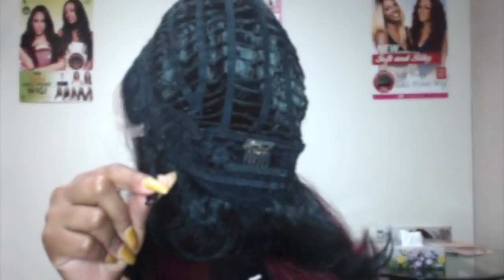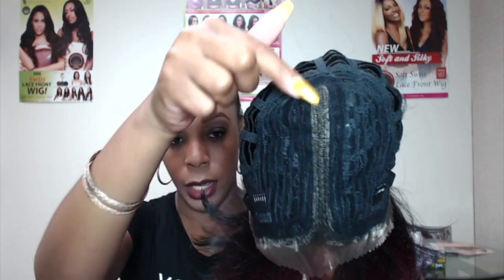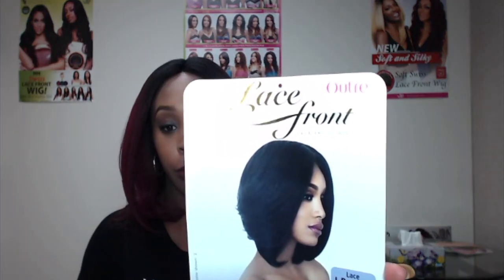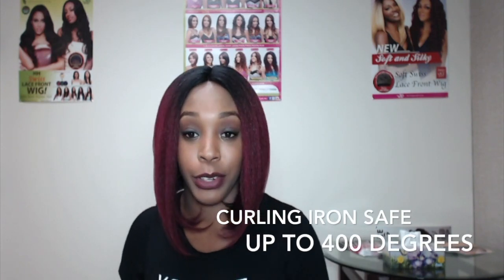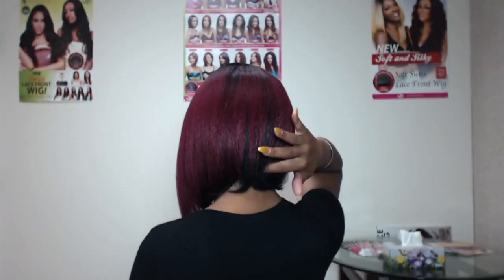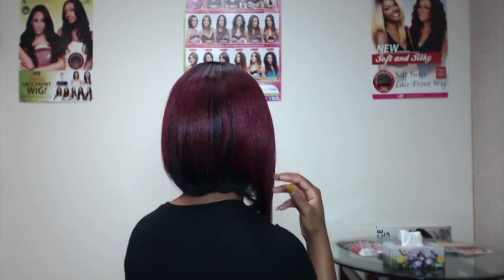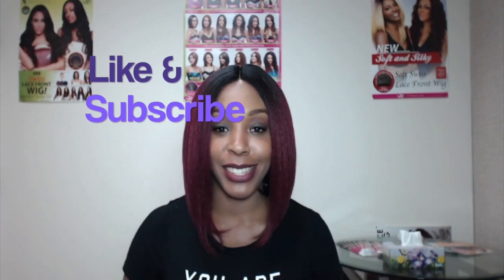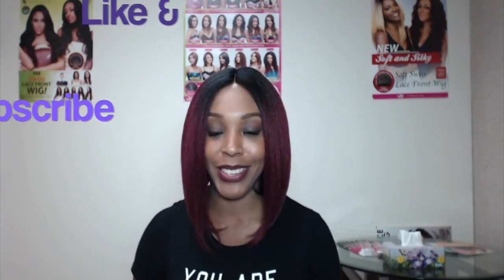Outre Synthetic I-Part Lace Front Wig - JOELLE (futura) --/WIGTYPES.COM REVIEW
COLOR: DRB425/1

JOELLE is skillfully handcrafted for a natural hair line to achieve the beauty and style you've always wanted. It's a asymmetrical bob cut style with a lace I-parting and is curling iron safe up to 400 degrees.

AVAILABLE COLORS
1, 1B, 2, 4, DRB27/4, DRB30/1,
DRB30/4, DRB425/1, DR2730, DR30, DR425